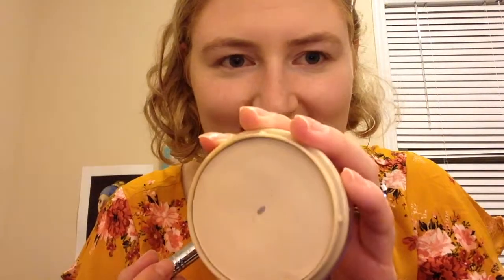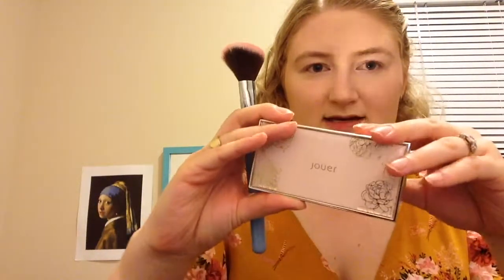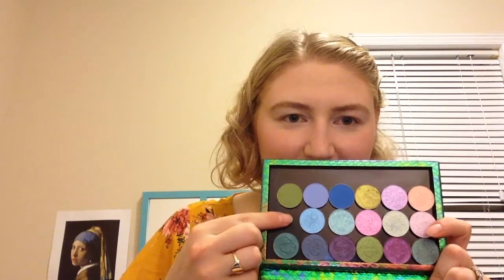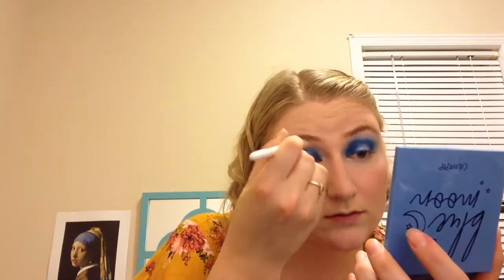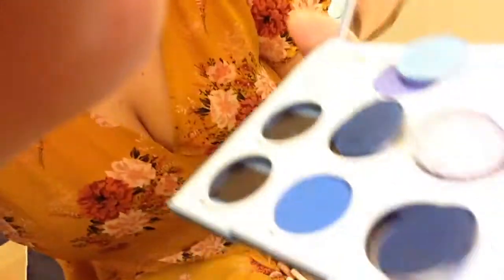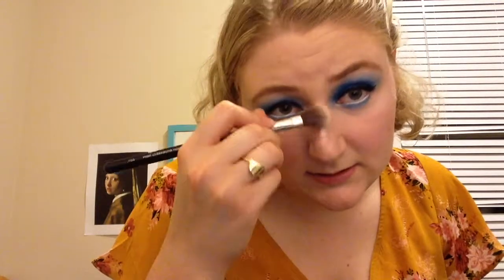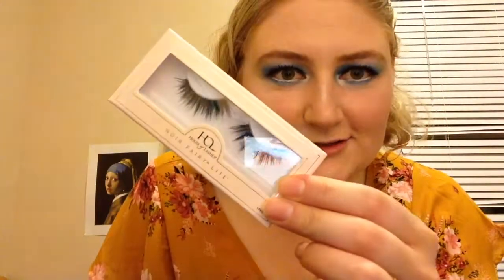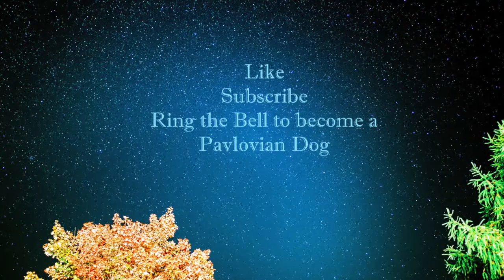Playing with Makeup | Colorpop Blue Moon and Devinah Xploders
Let's play with some makeup!